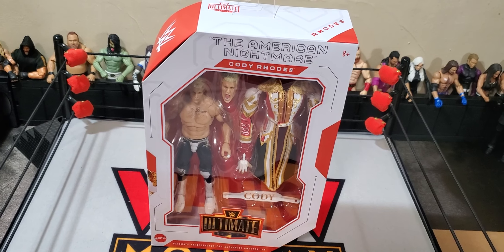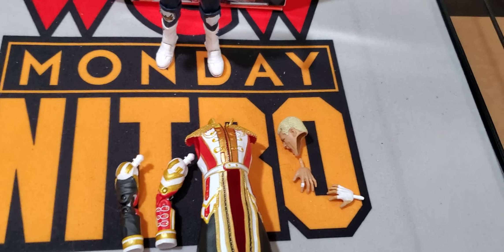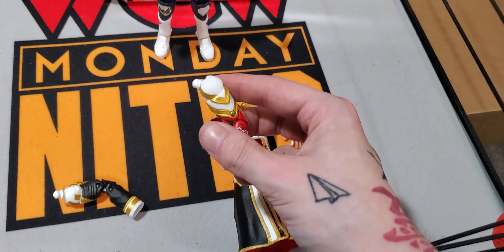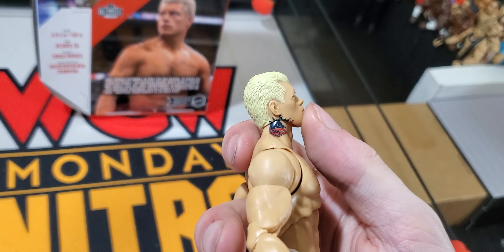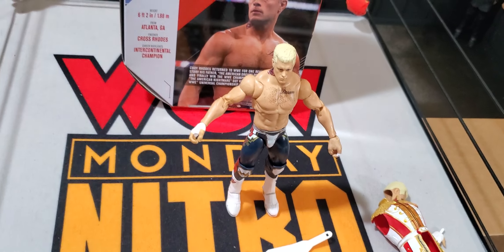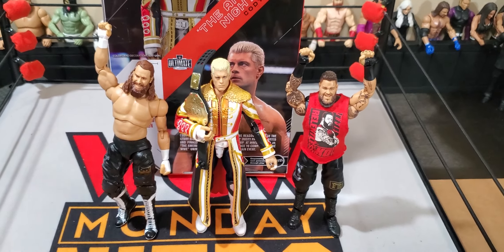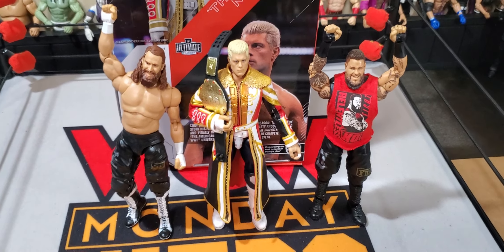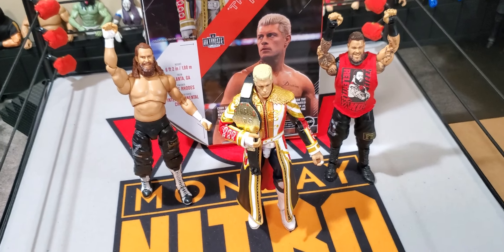Wwe Ultimate Edition Cody Rhodes Serise 21 Action Figure Review